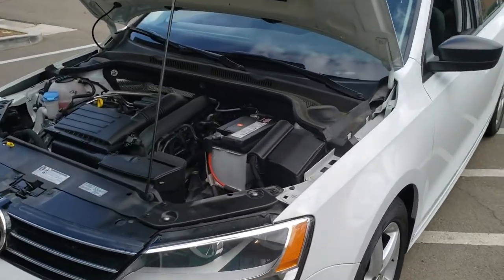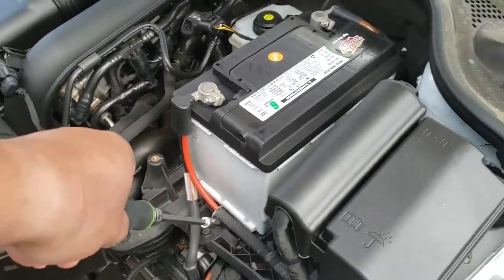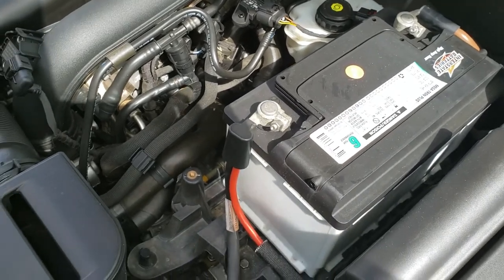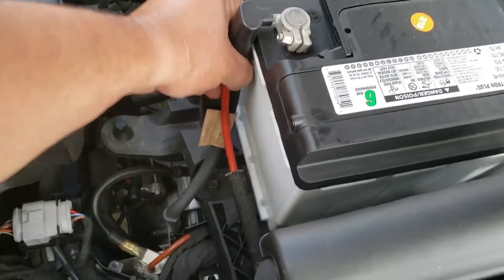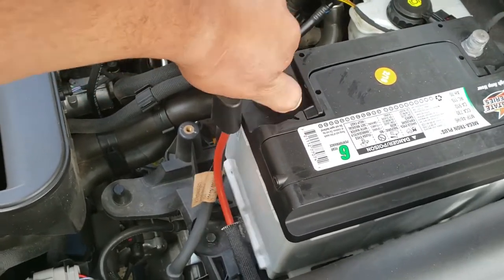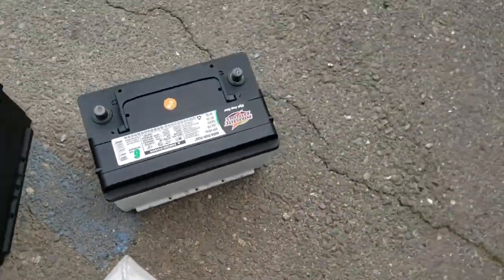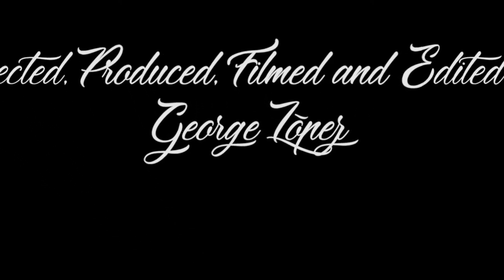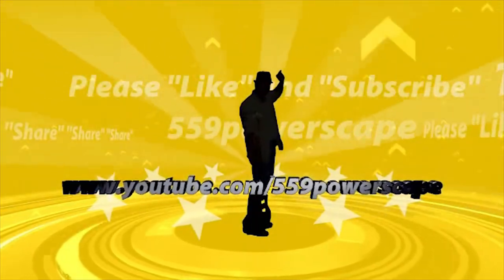How to: Remove a Battery from a 2016 VW Jetta